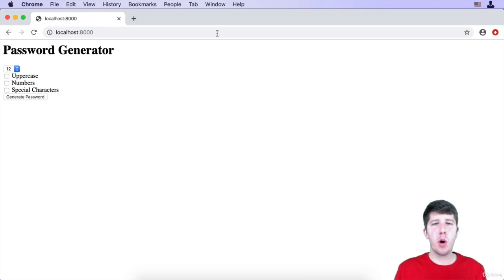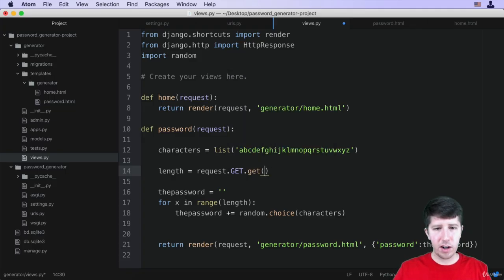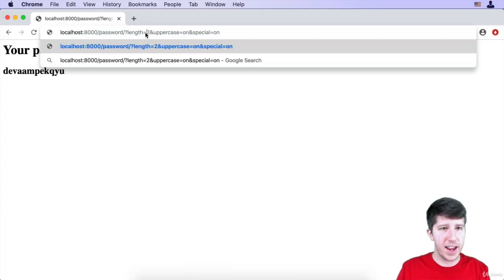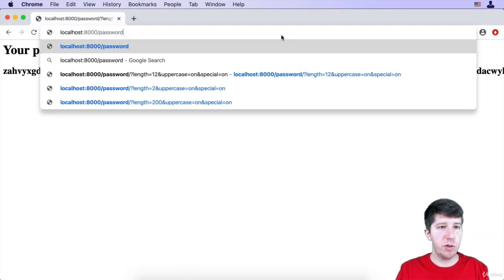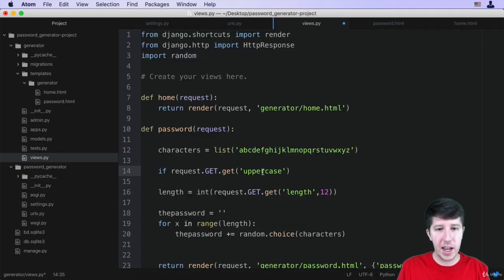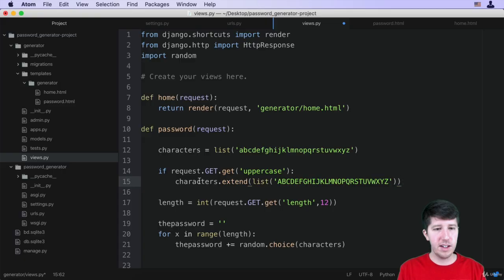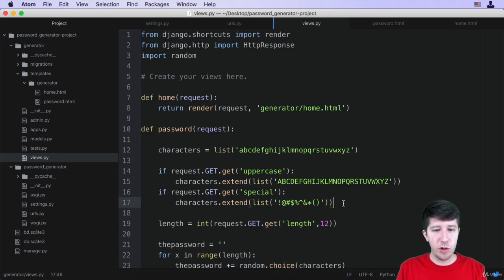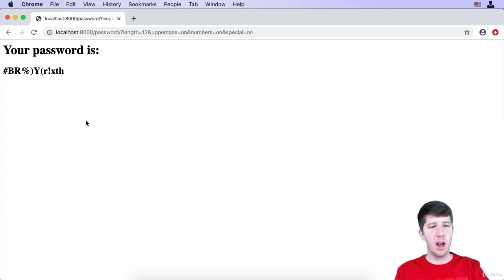028 Using Form Data